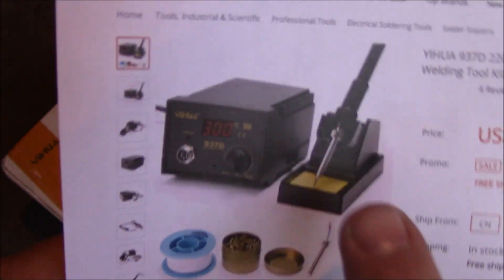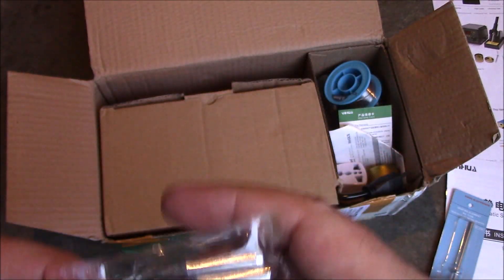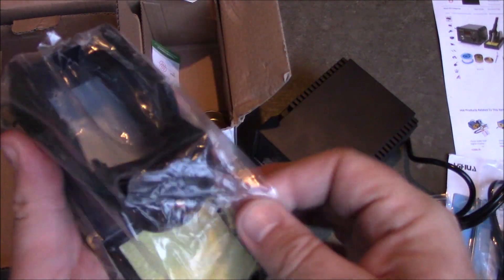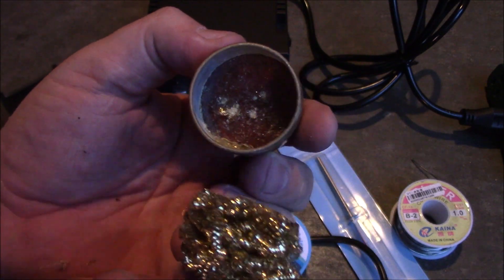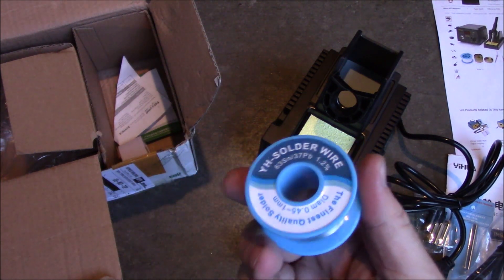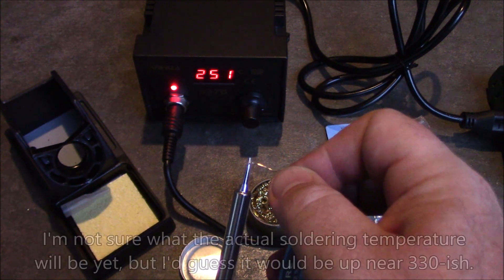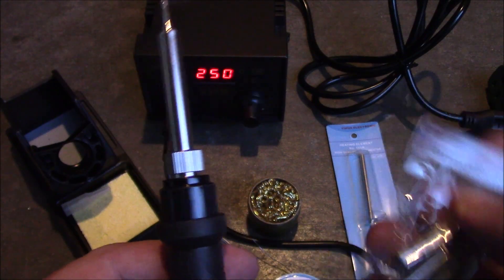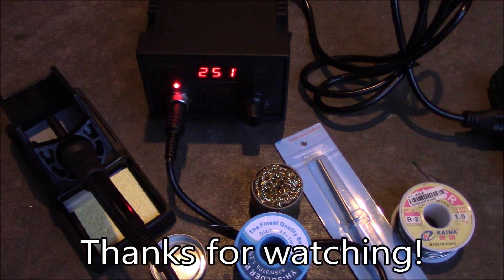YIHUA 937D Digital Display Soldering Iron Unboxing and Initial Test from Banggood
This Yihua soldering iron's primary selling points are the digital display and low price.  It works fine on 110v input.  The digital display is on when the soldering iron is on.  When the temperature is changed, the number changes and then after a brief moment it goes back to displaying the current temperature.  I have used my previous Yihua soldering iron for over 4 years.  It didn't have the digital display on the front so it would get left on sometimes for longer than it should.  These Yihua soldering irons are priced comparatively low and have great performance.  These are great soldering irons for beginners as well as more advanced peopple those who want more fine-tuned temperature control.

Get your own here:

Yihua 937D Soldering Iron

1.0mm Solder

Side note... Even though I don't fly it anymore, this X210 quad kit is still my favorite Racing Drone.  You can use your new soldering iron to build it